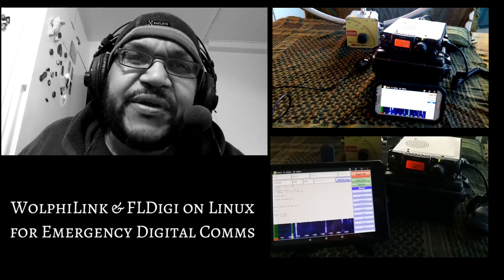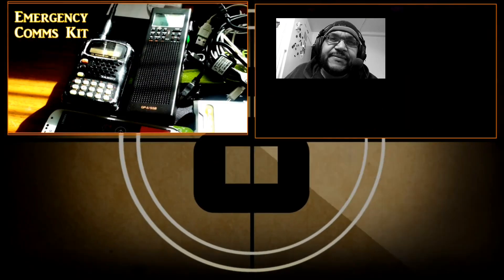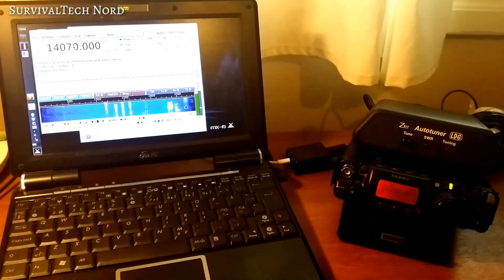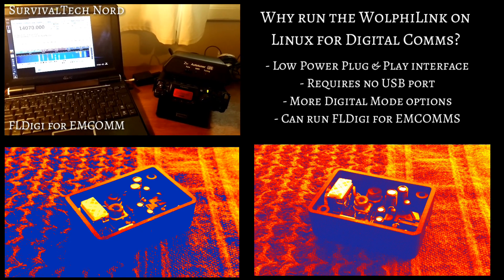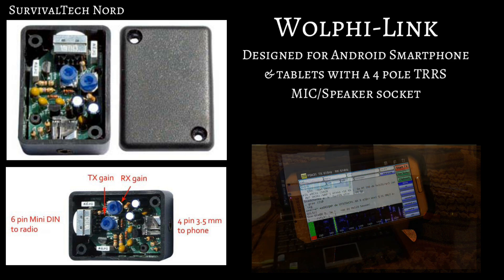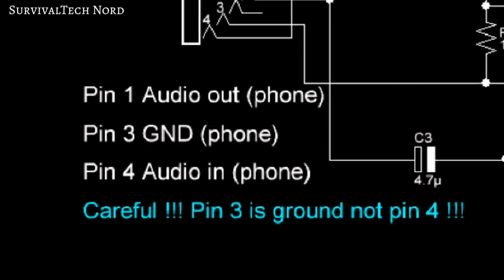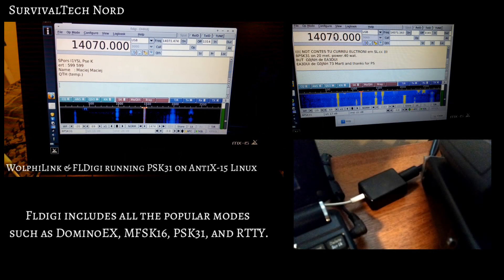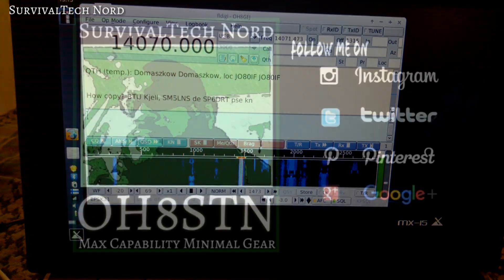FLDigi on Linux with WolphiLink interface [Setup & Testing]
In this video we setup and test the WolphiLink audio interface for ham radio digital modes, on a laptop running AntiX-15 Linux. The software used in the video is FLDigi in PSK31 mode. The digital mode interface is the WolphiLink, with splitter adapter, making it compatible with laptop computers.

About the Splitter Adapter
The adapter splits the 3.5mm 4pole TRRS from the WolphiLink, into Two Distinct 3.5mm (TRS) Female connectors, enabling you to add a mono microphone input, as well as a stereo (wired mono)'output to the laptop shown in the video.

About the Linux distribution
AntiX is a fast, lightweight linux distribution based on Debian Stable for Intel-AMD x86 compatible systems. AntiX offers users an environment suitable for old and new computers. The goal of a
AntiX is to provide a light, but fully functional and flexible free operating system for both newcomers and experienced users of Linux. It should run on most computers, ranging from 256MB old PIII systems with pre-configured swap to the latest powerful boxes.

About FLDigi
Fldigi is a computer program intended for Amateur Radio Digital Modes operation using a PC or Android device. Fldigi operates in conjunction with an HF, VHF or UHF SSB transceiver, using the PC sound card as the main means of input from the radio, and output to the radio. These are audio-frequency signals. Fldigi is a multi-mode system, enabling users to operate many popular digital modes without switching programs, and having a single app to learn. Fldigi includes all the popular modes, such as DominoEX, MFSK16, PSK31, and RTTY. This means that, at zero cost to you, I will earn an commission if you click through the link and finalize a purchase.